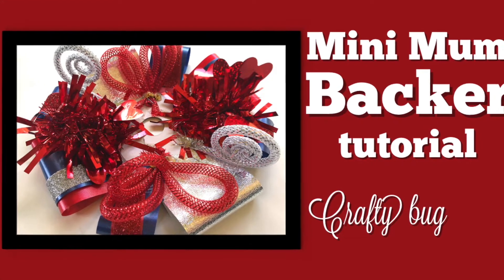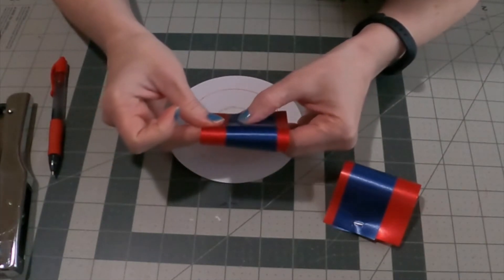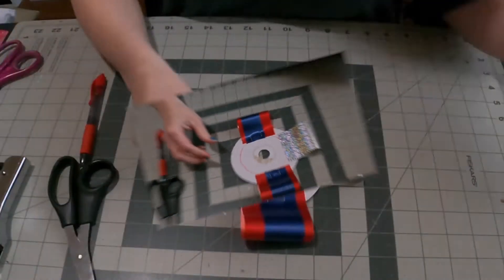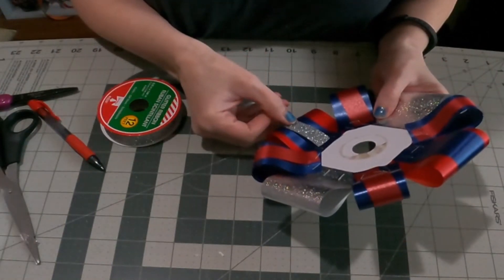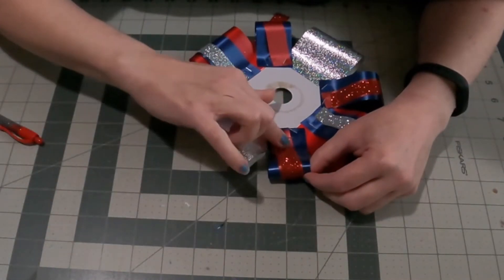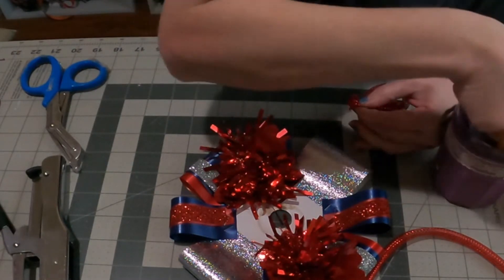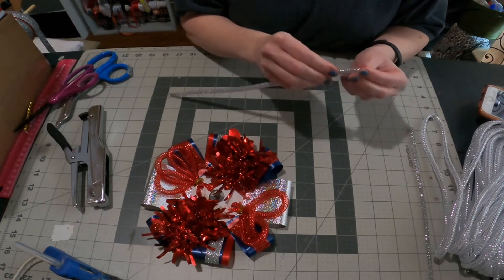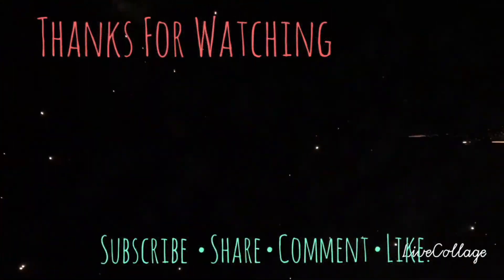Mini Homecoming Mum Backer tutorial. how to make homecoming mums. diy homecoming mums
mini homecoming mum backer Tutorial. non traditional homecoming mums

Products:
4.75" backer (chipboard) ribbon spool ends
2.5" acetate ribbons
7/8" acetate ribbons
5/8" acetate ribbons
5/8" glitter ribbons (dollar tree)
deco mesh flex tubing
Valentines tinsel
chenille stems

Tripod/selfie stick for GoPro/phone

Bostitch P3 stapler

Bostitch staples for above stapler 6 boxes